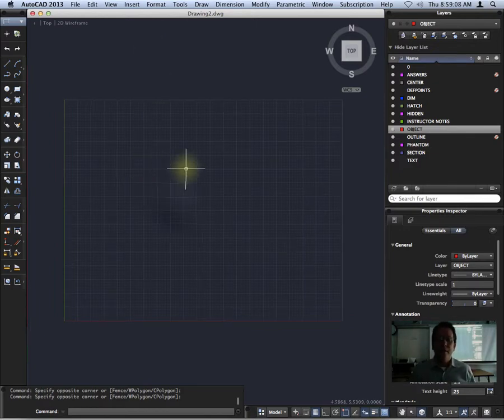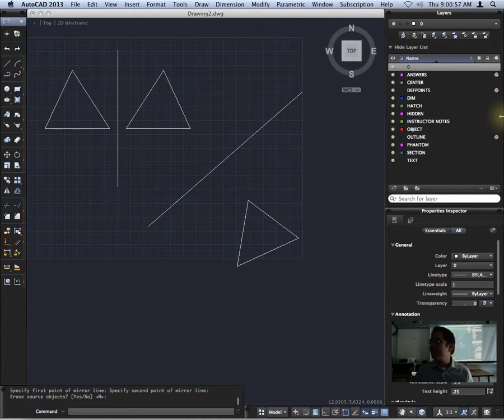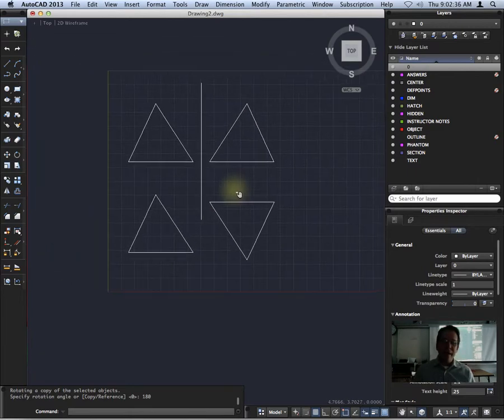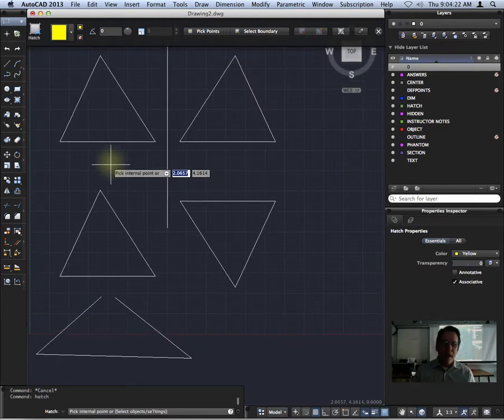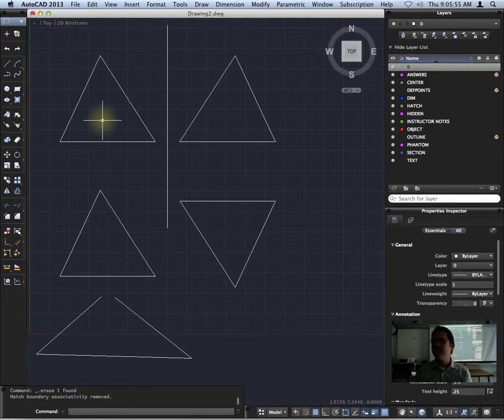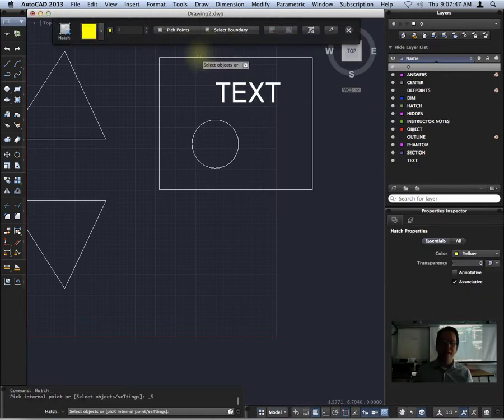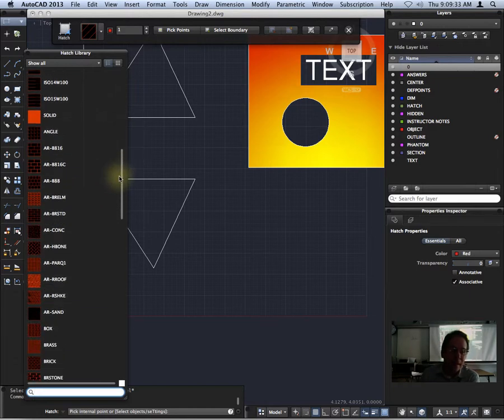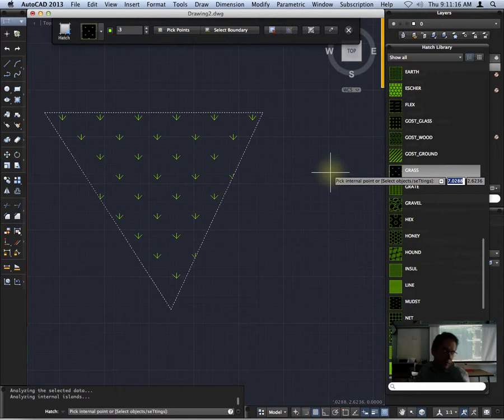MIRROR & HATCH - MAC